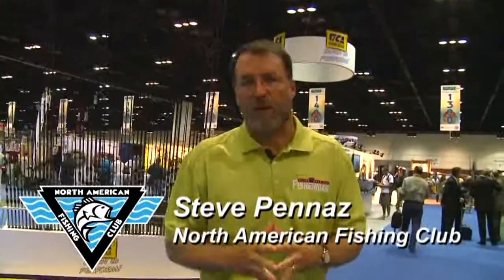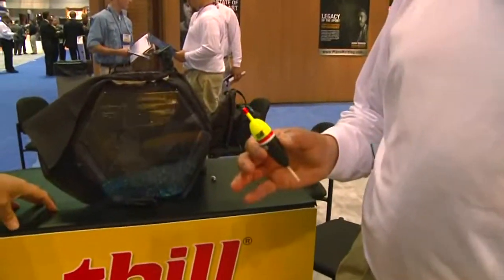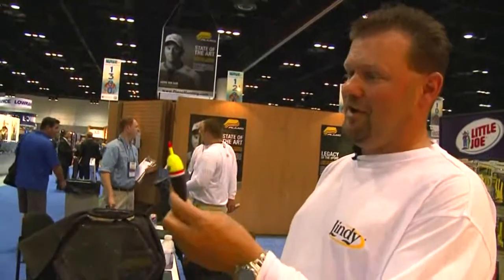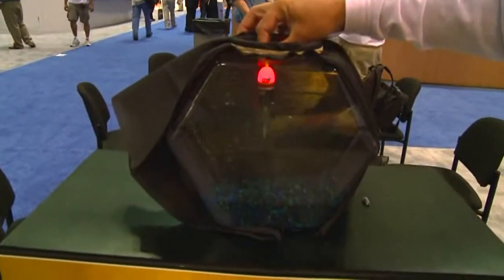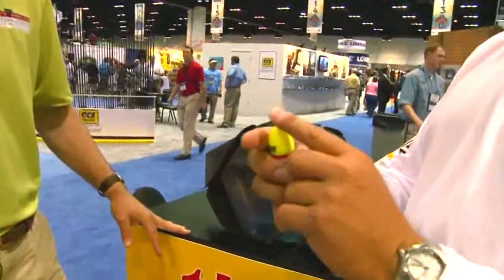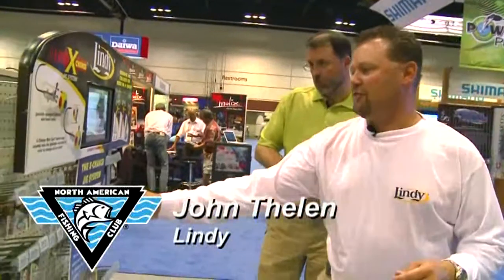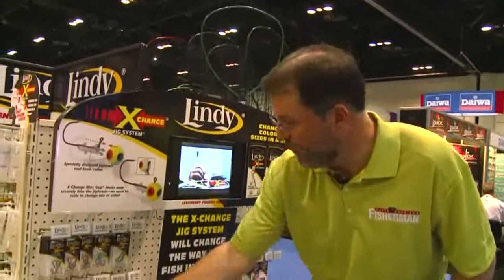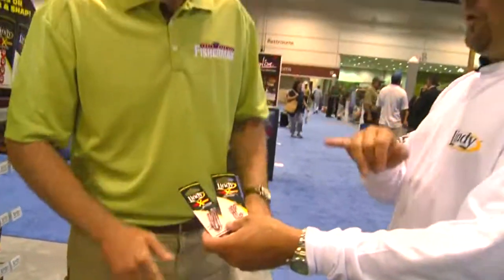Thill Lighted Bobber and Exchange Jig System from Lindy-ICAST 2009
The North American Fishing Club, presents Steve Pennaz and John Thelen from Lindy at ICAST.  New on the market is the latest in lighted Bobbers and the Exchange Jig system.